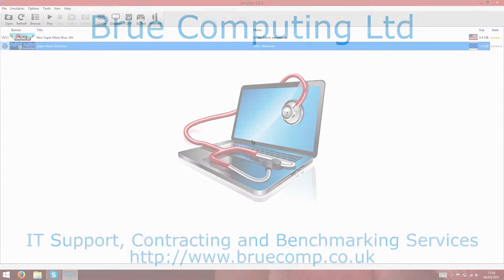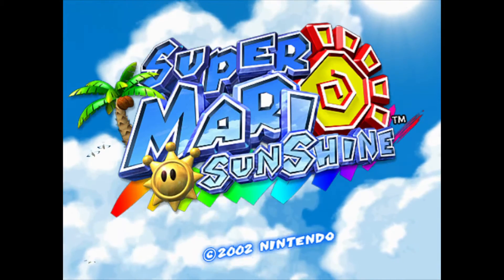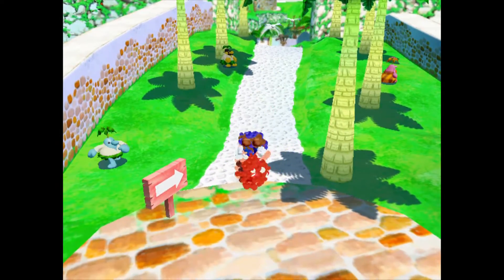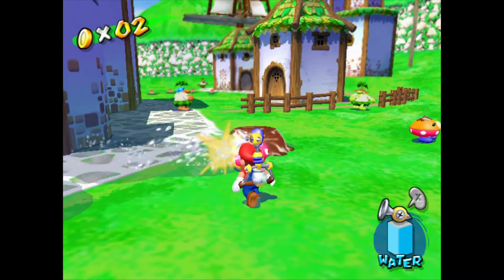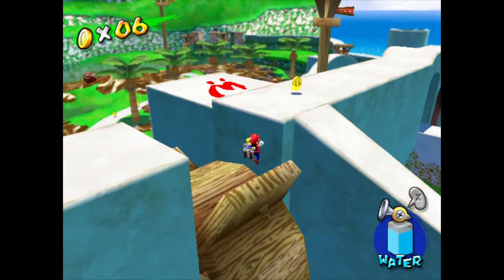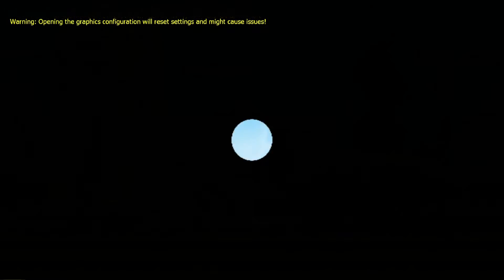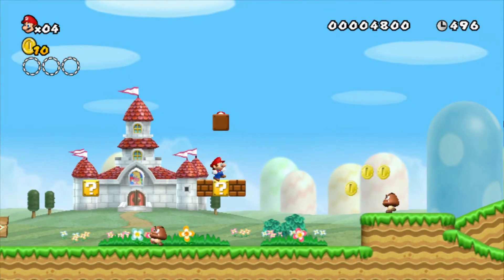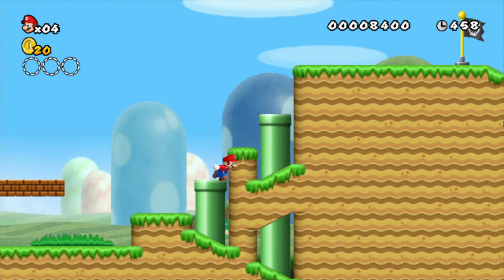Intel HD 4600 Gaming - Project Dolphin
Testing Super Mario Sunshine for the Gamecube and New Super Mario Bros for the Wii on Intel HD 4600 graphics. Both titles ran well at 100% emulation speed.